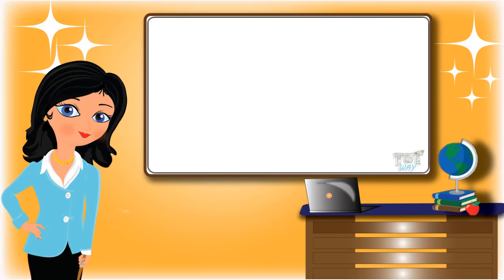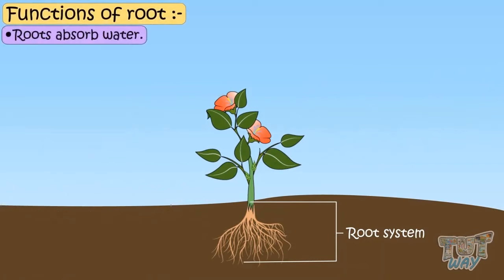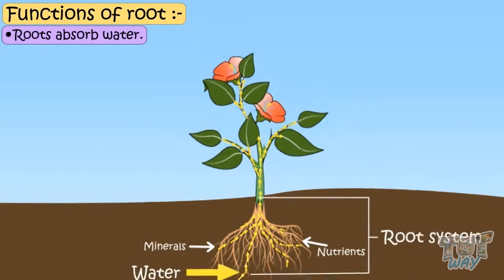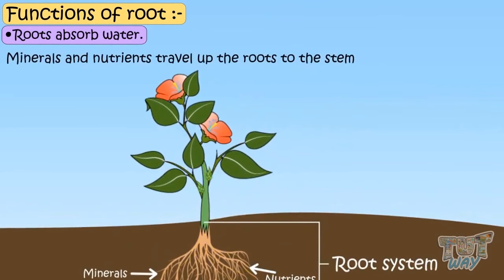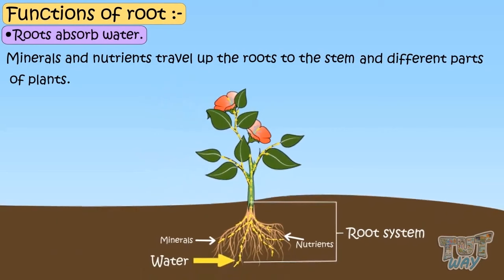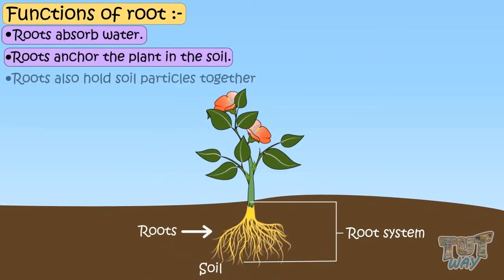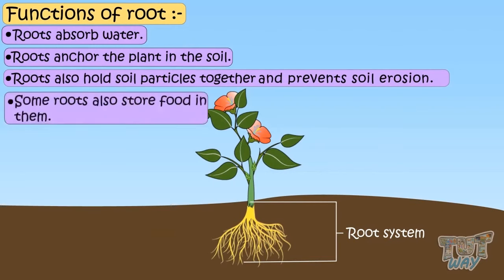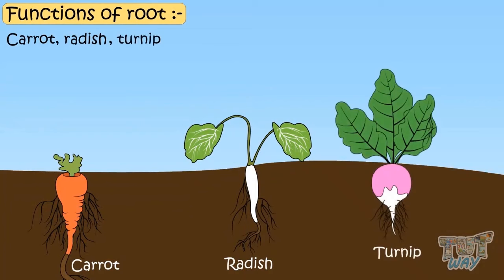Functions of Root | Parts Of a Plant | Elementary Science | Short Videos |Tutway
This video teaches young children about various functions of the Roots of a plant.
Such short videos are ideal for making children spend constructive time on their gadgets. Every minute spent on such small videos makes the viewer learn something.